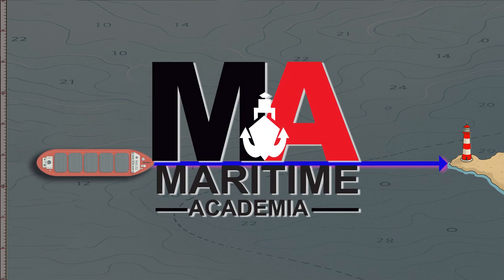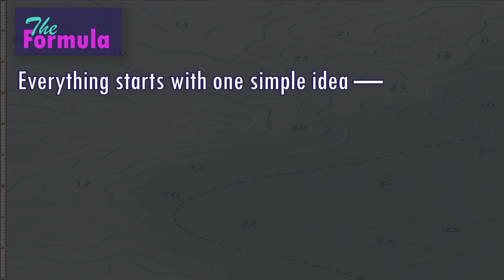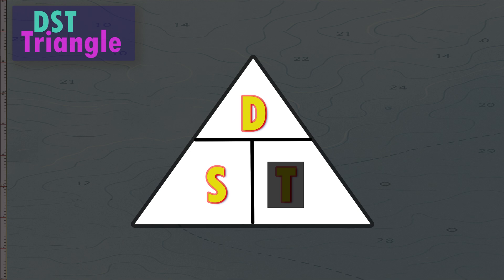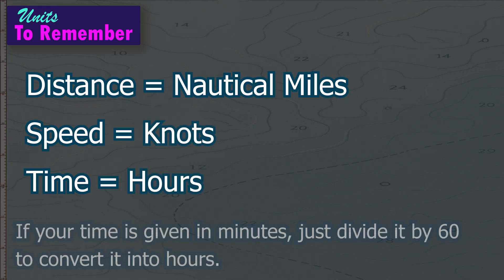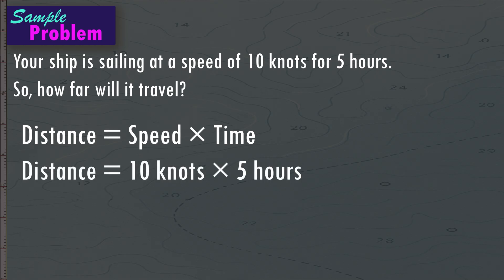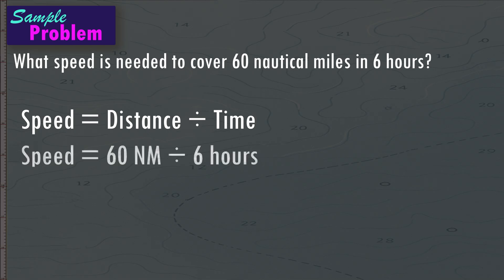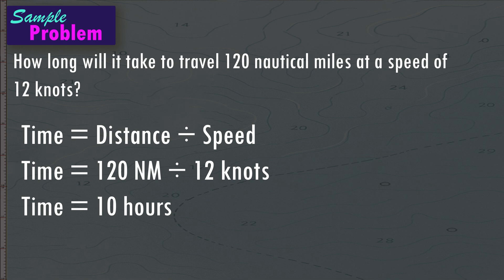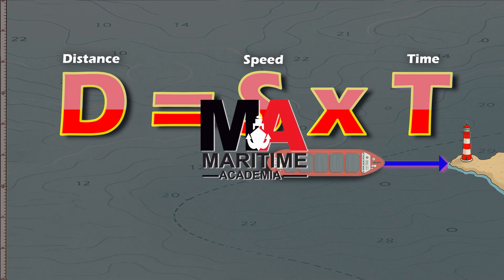How to Calculate Distance, Speed, and Time | Basic Navigation Formula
Welcome back to Maritime Academia!
In this lesson, we’ll master one of the most important foundations of navigation — how to calculate Distance, Speed, and Time (DST) using simple formulas that every mariner must know.

Whether you’re a maritime student, a deck cadet, a professional seafarer, or someone curious about how ships measure their travel at sea, this video will guide you step-by-step with clear explanations and sample problems.

What You’ll Learn:

The Distance–Speed–Time Formula
How to find Distance when Speed and Time are known
How to find Speed when Distance and Time are known
How to find Time when Distance and Speed are known
Pro tips on units used in navigation (nautical miles, knots, and hours)
Real-world applications in maritime, aviation, and land travel

Example Problems Covered:

Finding Distance:
If a ship sails at 10 knots for 5 hours, how far does it go?

Finding Speed:
If you cover 60 nautical miles in 6 hours, what’s your speed?

Finding Time:
If you travel 120 nautical miles at 12 knots, how long will it take?

Perfect For:

Maritime Students (BSMT, BSMarE)

Navigators and Deck Cadets

Seafarers refreshing their navigation knowledge

Anyone learning the basic navigation formulas

Formula Recap:

Distance = Speed × Time

Units to Remember:
• Distance = Nautical Miles (NM)
• Speed = Knots (NM/hour)
• Time = Hours